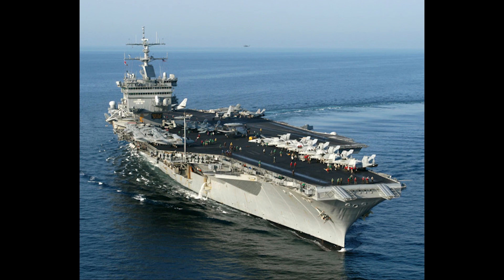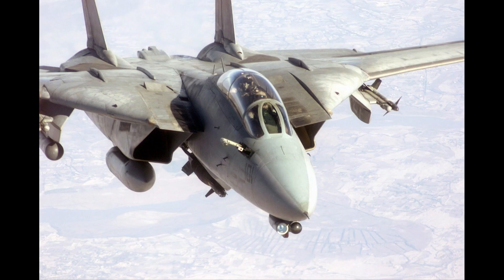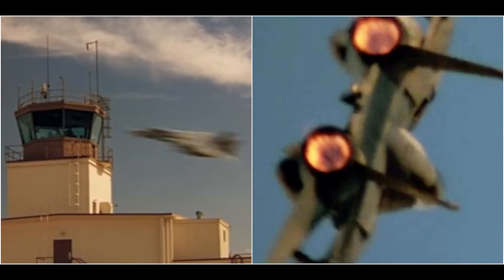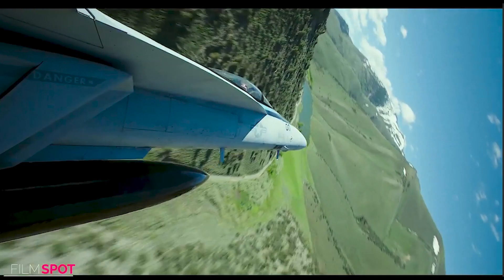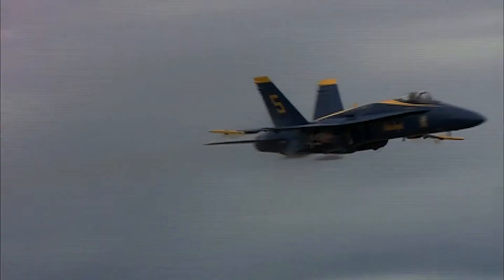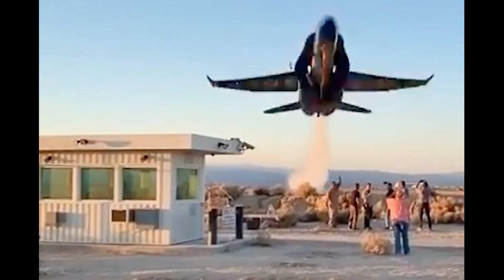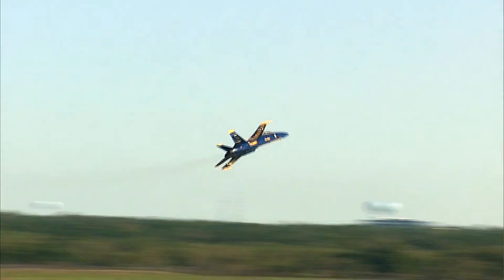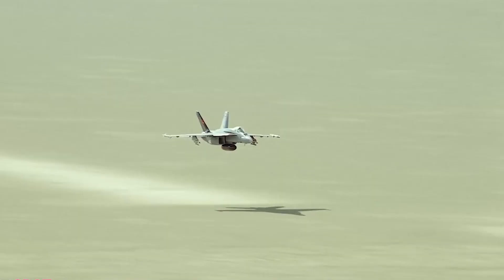John Foley: Top Gun Memories - Low Altitude Flying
Low Altitude Flying- During the filming of the original Top Gun movie John reveals what life was like for a fighter jet pilot on the USS Enterprise. As well as describing a dramatic engine failure that happened after the famous flyby scene in the Top Gun movie, he talks about the thrill of high-speed, low-altitude flying and the hair-raising sensation of landing on an aircraft carrier at night.